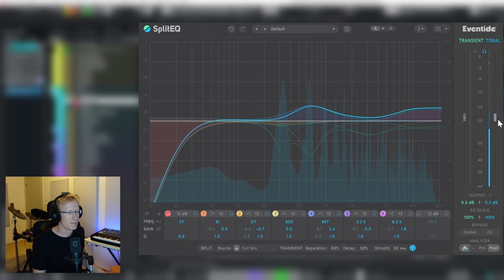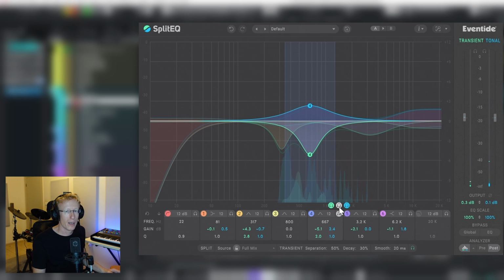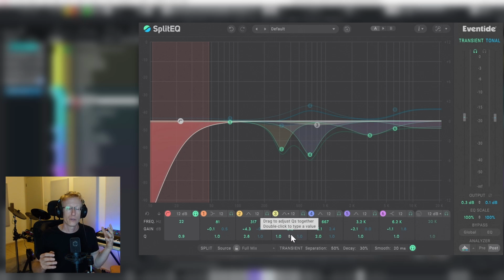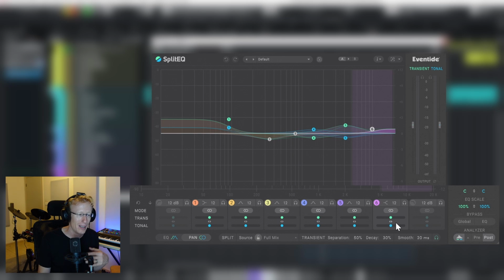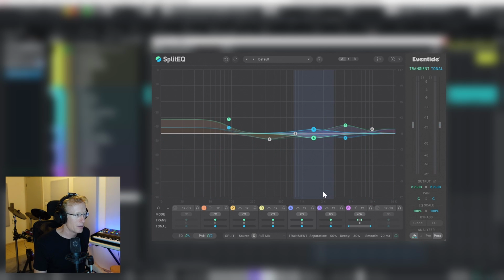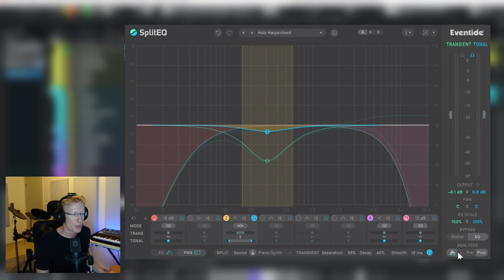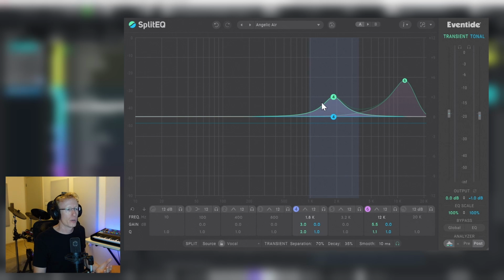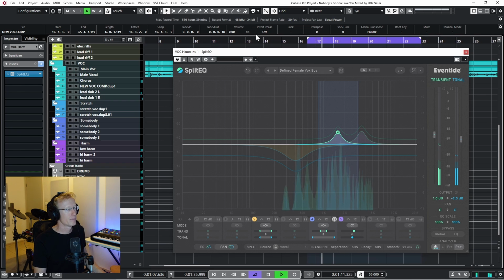Eventide’s SplitEQ - Mixing and Demo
Let's Explore Eventide’s SplitEQA

SplitEQ™ is a groundbreaking EQ that offers a fundamentally new approach to corrective and creative audio equalization. It excels at Repairing, Rebalancing, Enhancing, and Widening any musical source or audio signal. SplitEQ is both a surgical tool for fixing particularly nasty problems and a creative tool as it opens up exciting new musical possibilities. More than just an EQ — It’s a new and better tool.